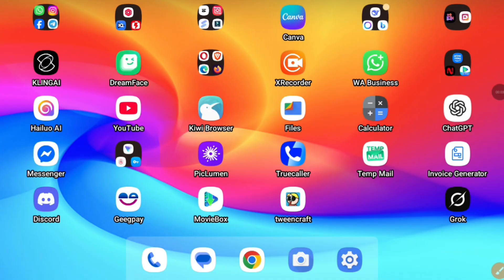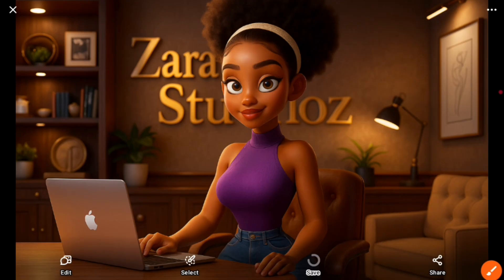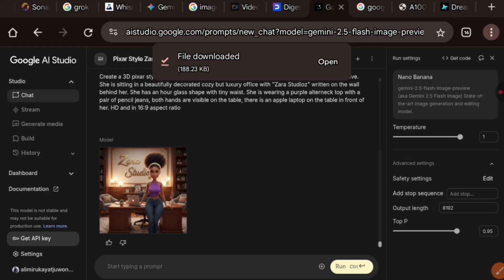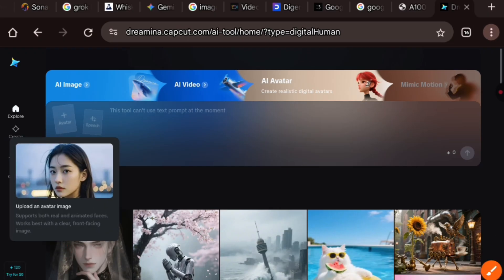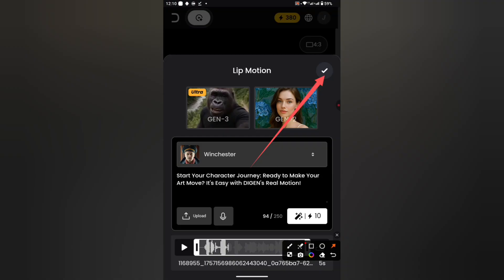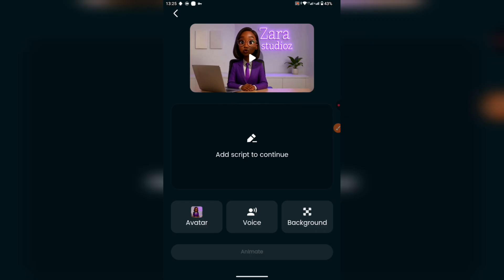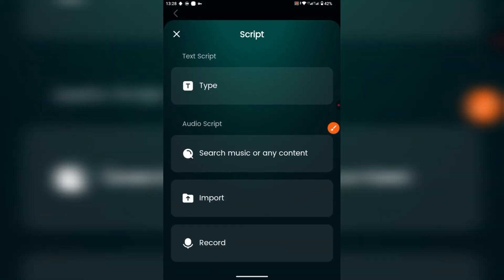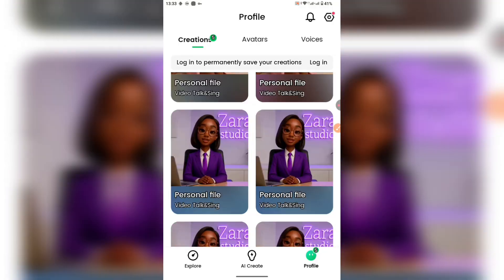Make Talking Avatars Free (Step-by-Step AI Tutorial)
Want to create a realistic talking AI avatar that moves naturally and speaks without those annoying watermarks or expensive subscriptions? 👀

In this video, I’ll show you the latest and most affordable methods to make your own AI talking avatar. I’ll walk you through:
✅ The 3 best platforms to animate your character
✅ 1 powerful tool to let your avatar talk for a long time
✅ How to do it all quickly, easily, and without breaking the bank

Whether you’re a content creator, storyteller, YouTuber, or business owner, this tutorial will help you bring your ideas to life with stunning avatars that feel human.

⚡ No advanced skills or expensive software needed — just simple tools anyone can use!

I’d also love to know where you’re watching from!